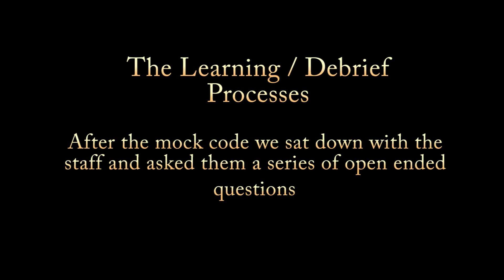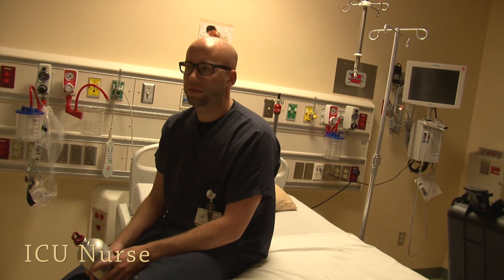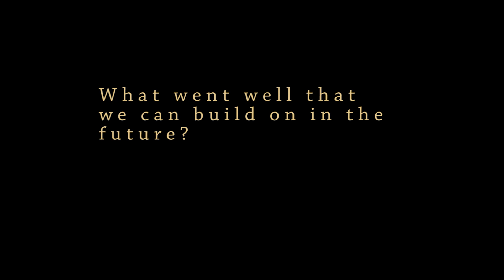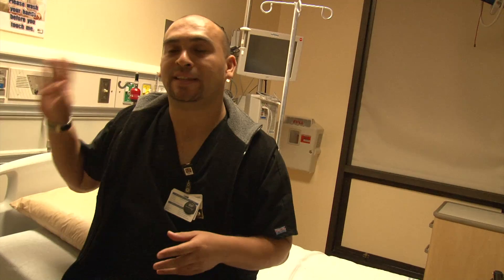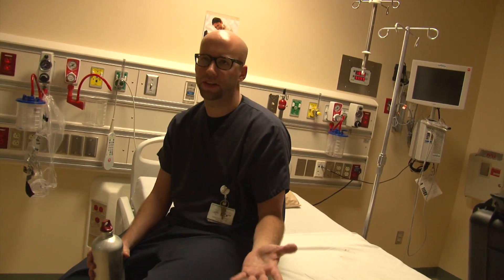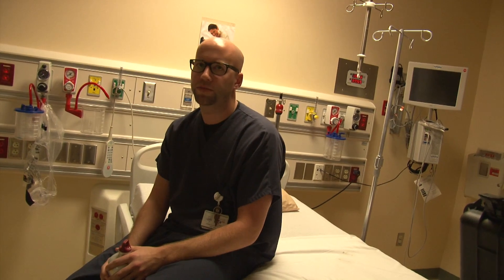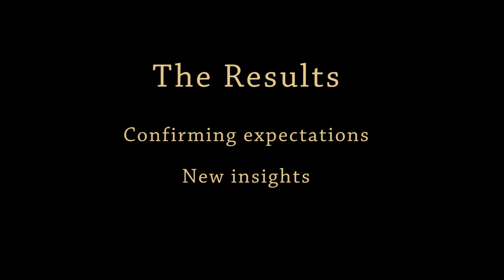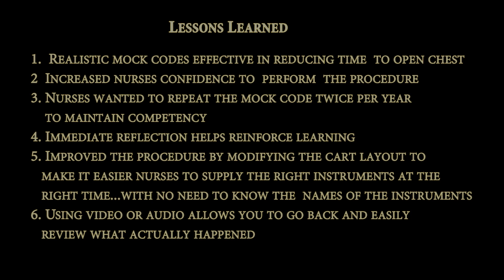Debriefing strategies and techniques for improved learning and process improvement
This video demonstrates strategies and techniques for debriefing after real and simulation codes requiring an emergency Resternotomy in cardiac surgery patients. Many of the skills required for this procedure are operating room skills that are unfamiliar to ICU nurses. These interviews significantly contributed to the development of a new method of assisting an emergency Resternotomy that has decreased the time to perform the procedure from 30 minutes to less than 7 minutes in mock codes.

While this example is from a cardiac surgery ICU is widely applicable across multiple disciplines and industries.